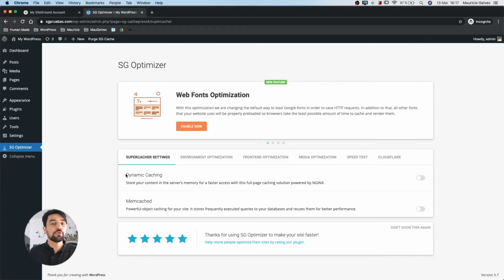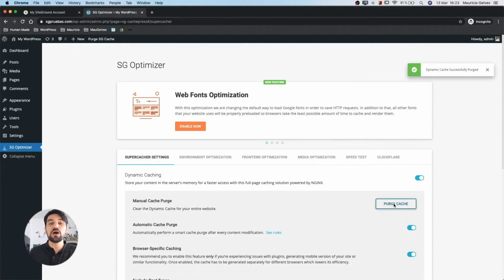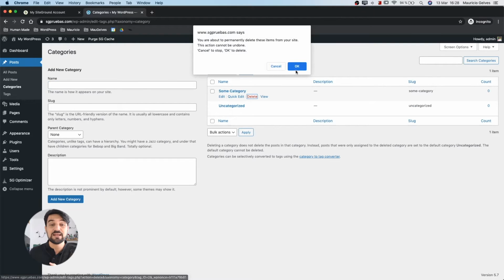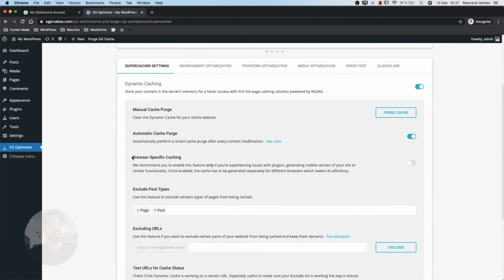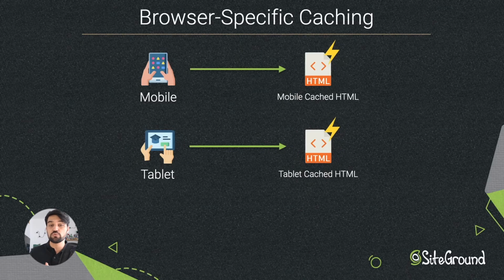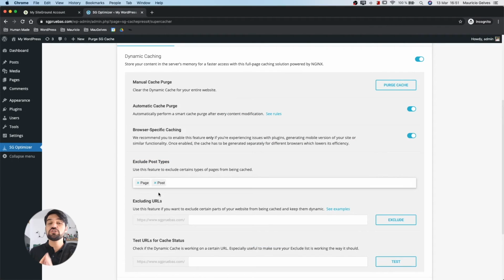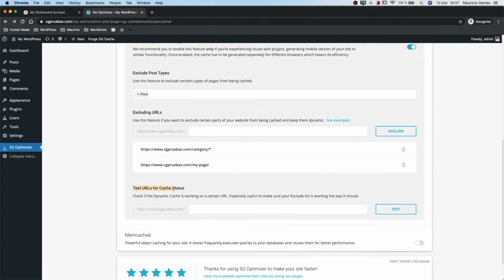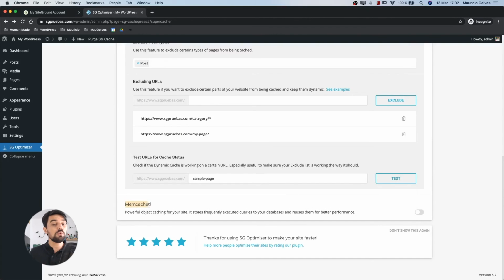Speed Optimizer plugin by SiteGround - SuperCacher Settings Tutorial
This tutorial will show you how to configure the SuperCacher Settings in the Speed Optimizer plugin for WordPress.

For other website tutorials for beginners and/or fixing common WordPress errors, check the playlists below ⬇⬇⬇

⫷  FOLLOW US ⫸